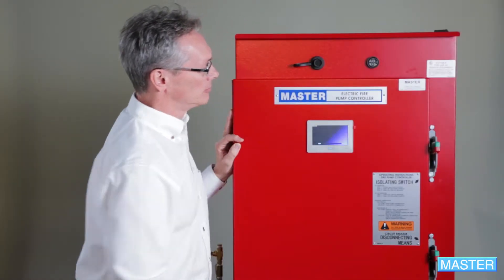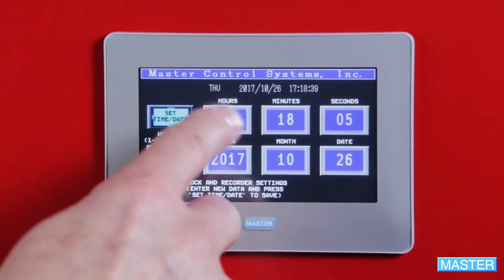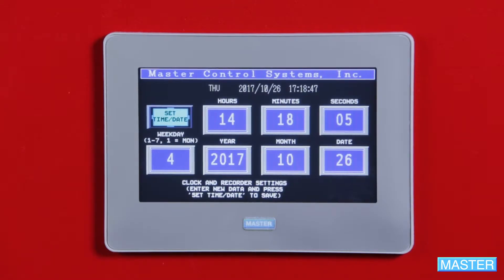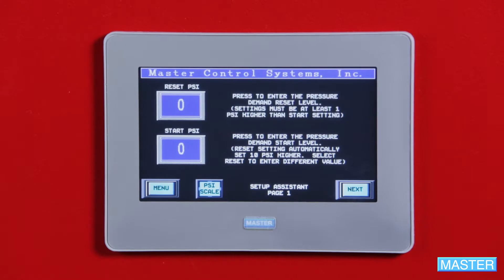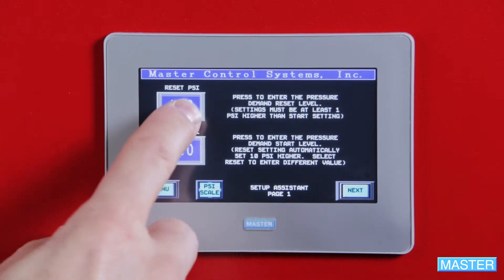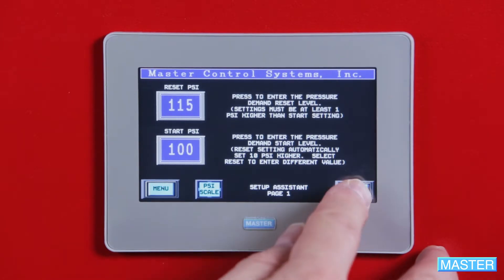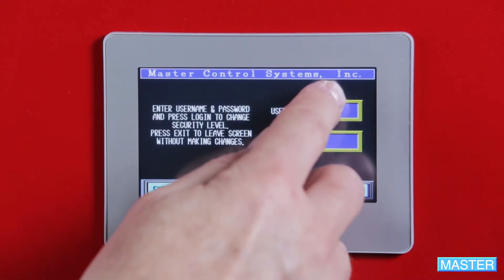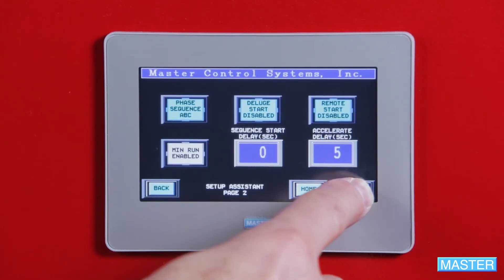Initial Startup Education (1 of 3)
Guiding you through all basic setup the first time you start up your electric fire pump controller.

Now field-accessible via QR code on the SETUP screen.

Use the latest iPhone iOS to access a built-in QR code in your camera app - just point your camera at the code!